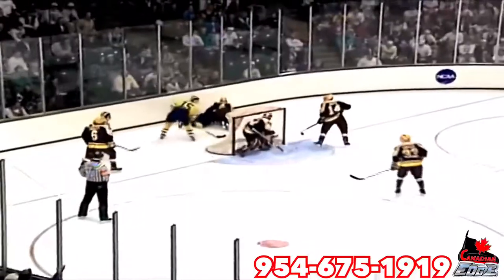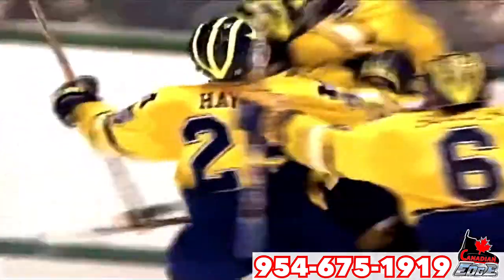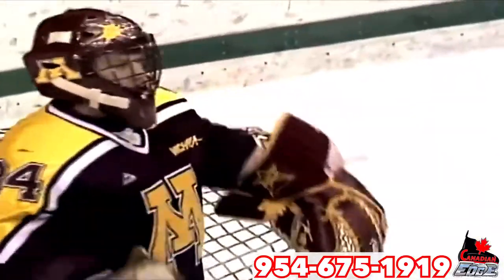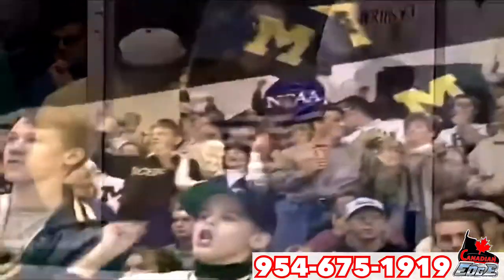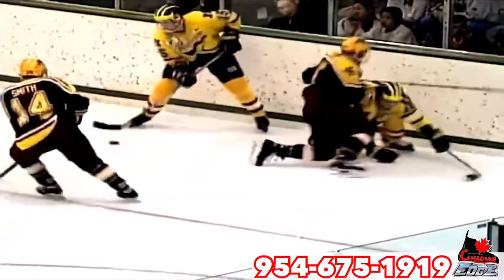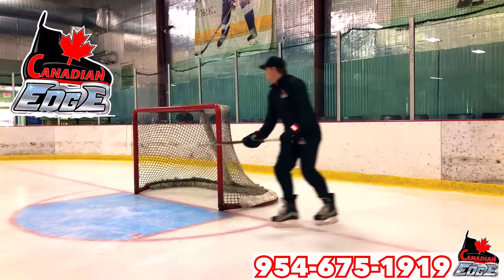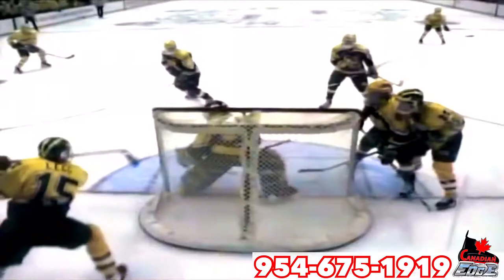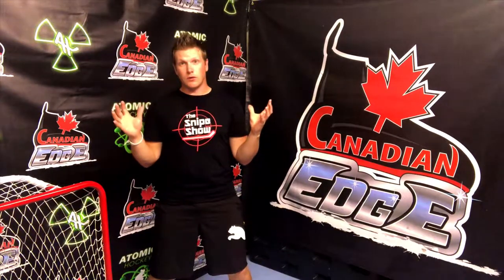“THE MICHIGAN”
In today’s Eppie Boys we’re talking about one of the most JAW DROPPING plays in hockey history!

TOTAL TENDY TERMINATOR! 💀🚨🚨🚨

Would you like to learn the tricks to know “HOW” to do it?

Interested in learning the history behind it?

Then tap play and enjoy!

Special thanks to my students Henker & Aidyn Green for the demos!

Dangle, Snipe n’ Celly!
Coach Ryan